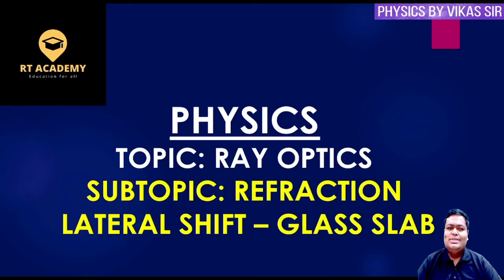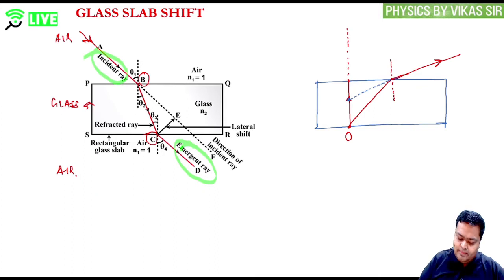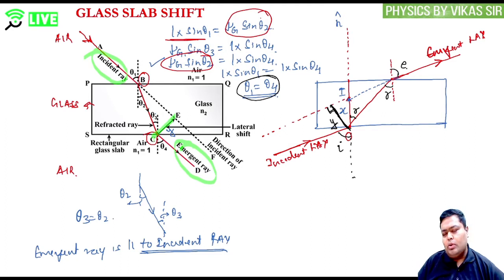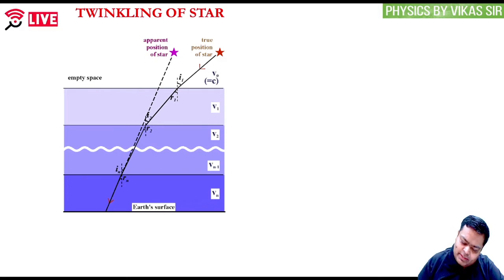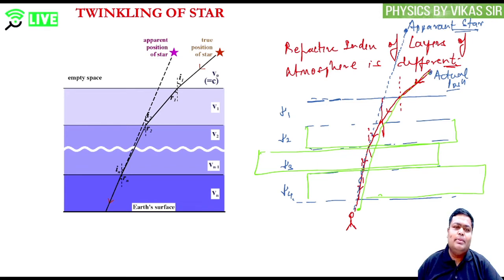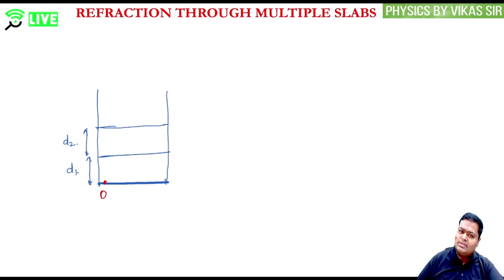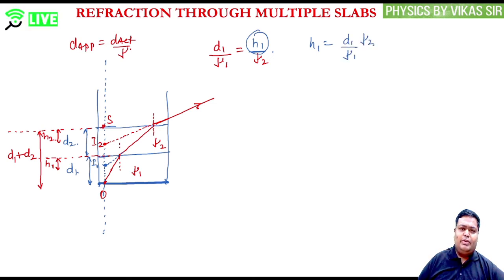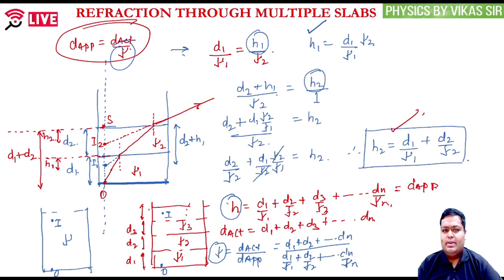L02 RAY OPTICS I REFRACTION I LATERAL SHIFT GLASS SLAB I MULTIPLE SLABS I 12TH PHYSICS I VIKAS SIR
L02 RAY OPTICS I REFRACTION I LATERAL SHIFT GLAS SLAB I MULTIPLE SLABS I 12TH PHYSICS I VIKAS SIR